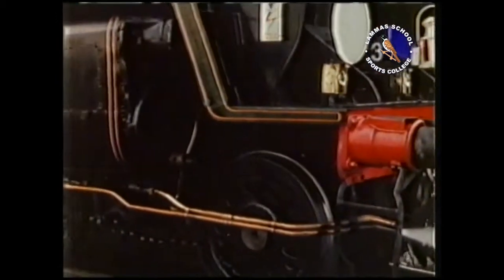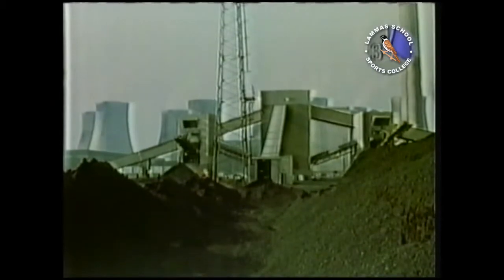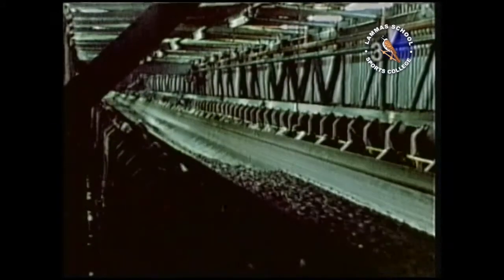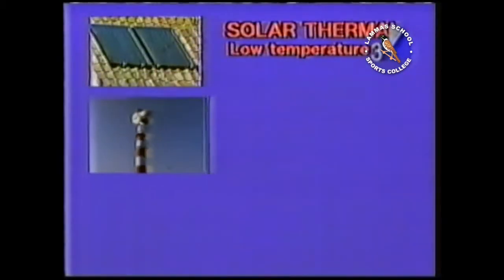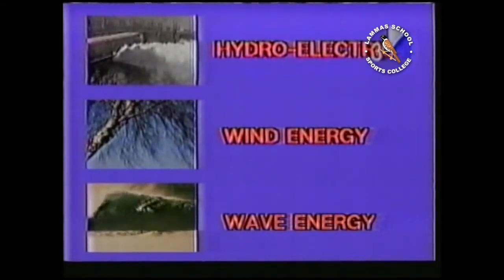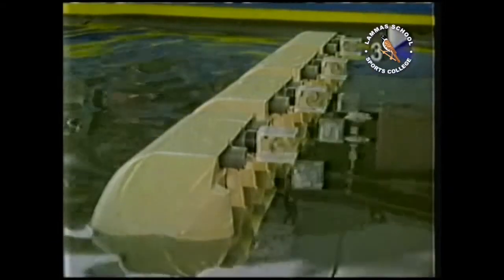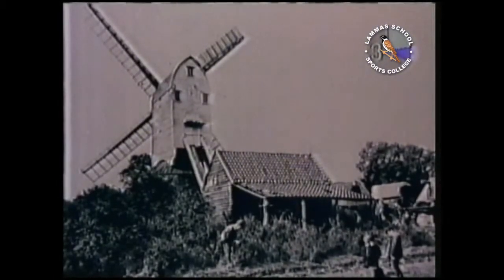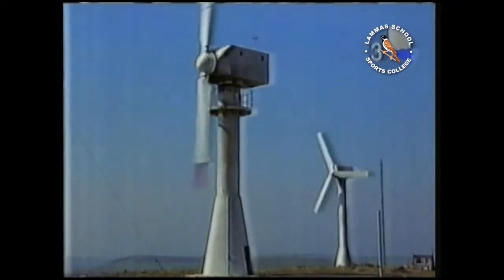G34GM06 ST Energy Transfer Devices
'Science Topics' BBC schools programme.

Series originally broadcast on BBC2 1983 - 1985.